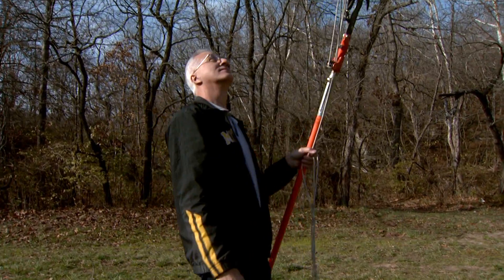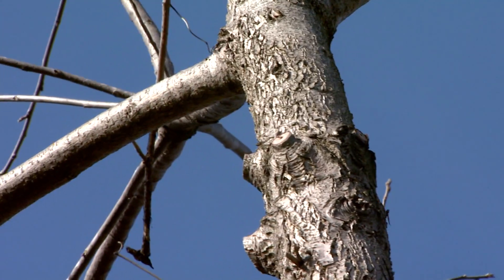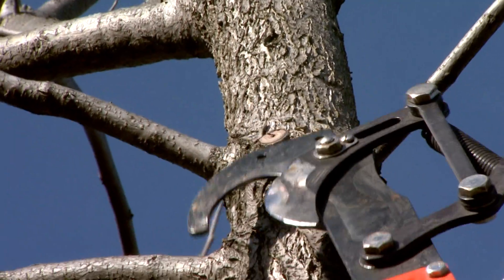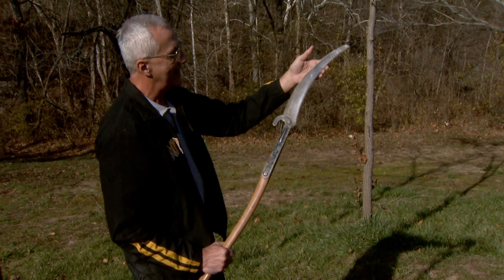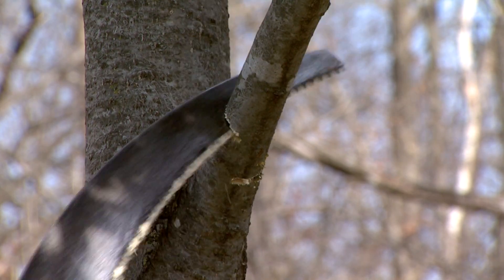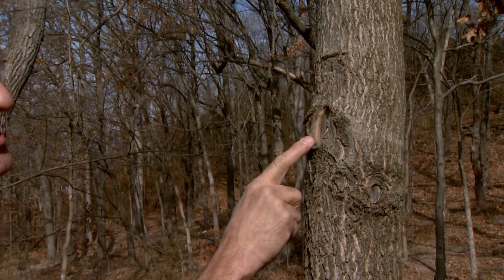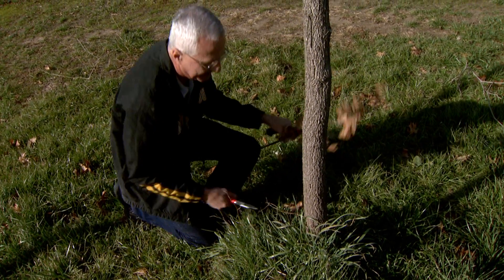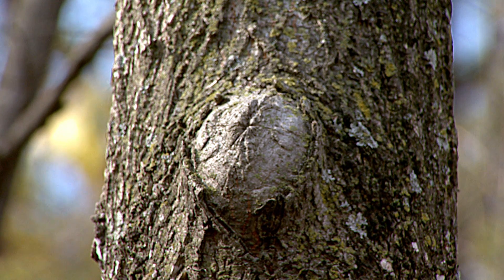Proper Tree Pruning (MU Extension)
For more information on tree pruning check out the University of Missouri Extension